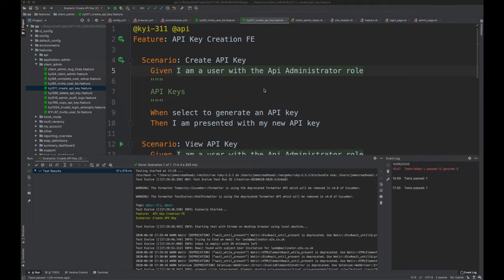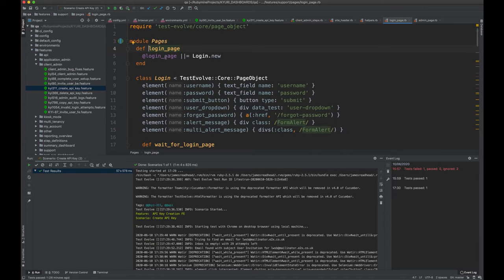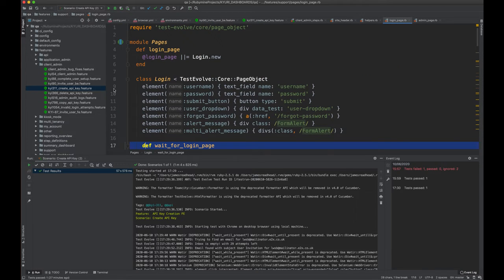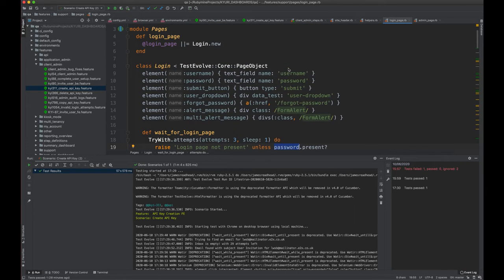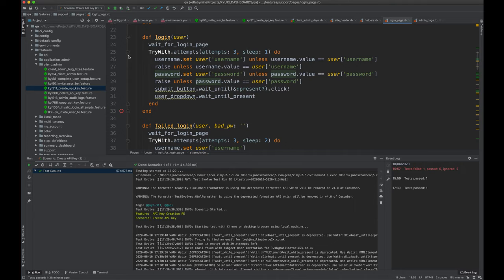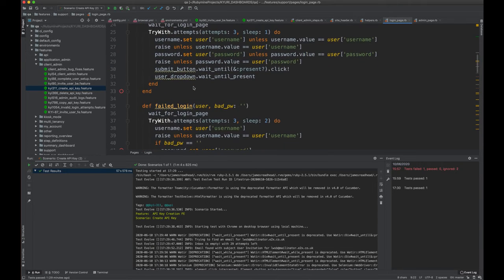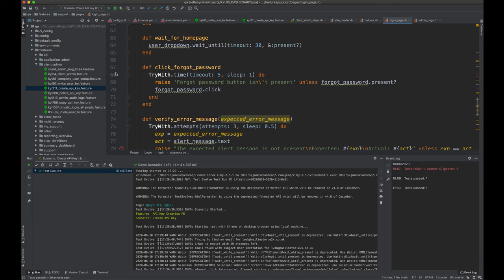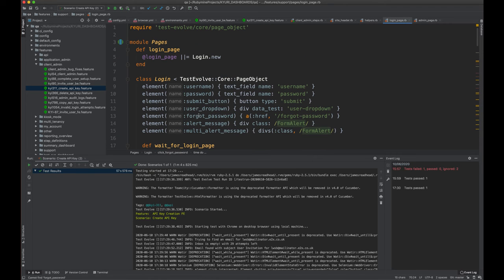Page Object Model - 3. Page Classes (Test Evolve Spark-Ruby)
Learn about the use of best practice Page Classes and Methods from the Selenium Page Object Model here.

You can evaluate the full Test Evolve product set, FREE for 90 days,